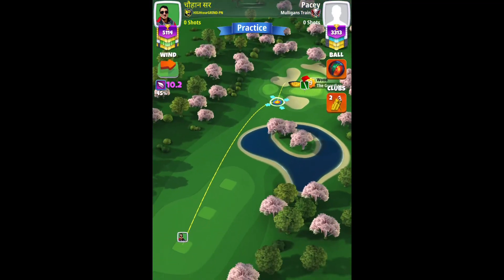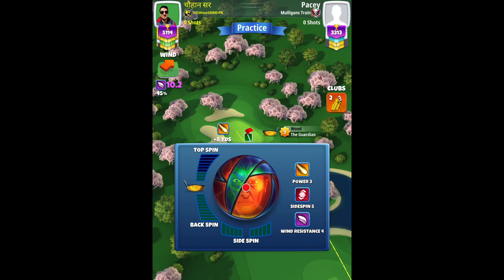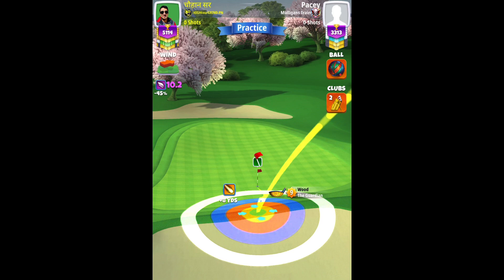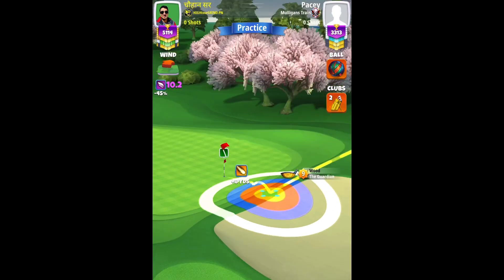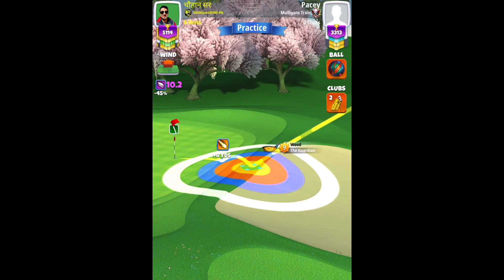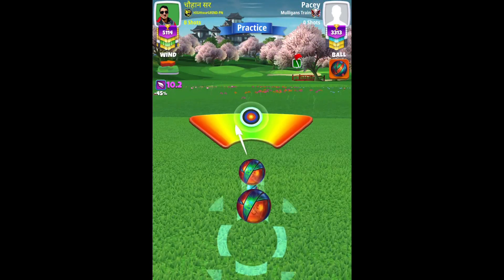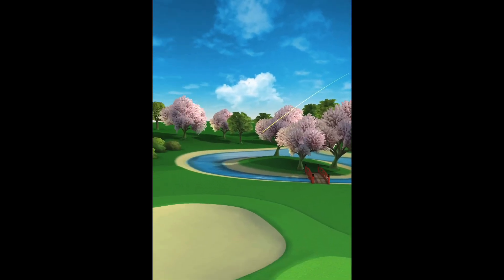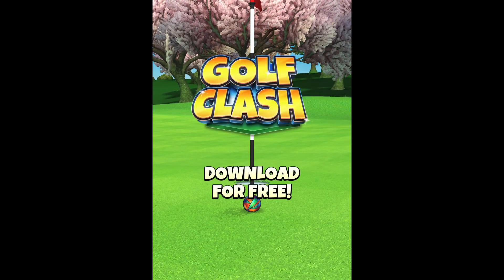Golf Clash - Origami 9 Hole Cup - MASTER - Hole 7 - Final/Weekend Round!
RISKY PLAY.
Guardian + Centurion or a Kingslayer.
Max+20% P5